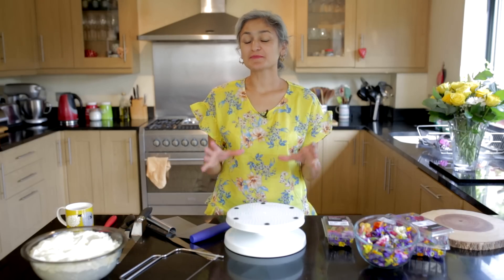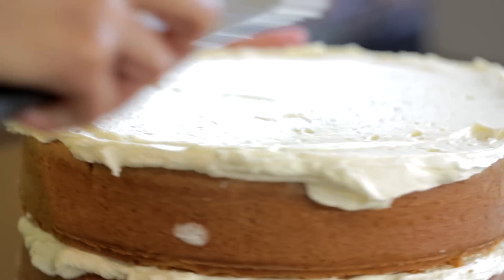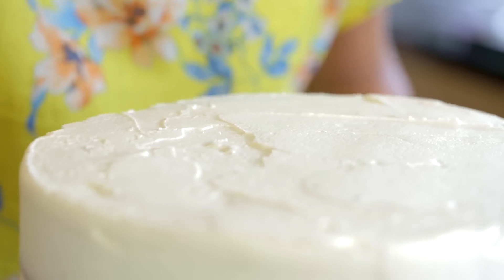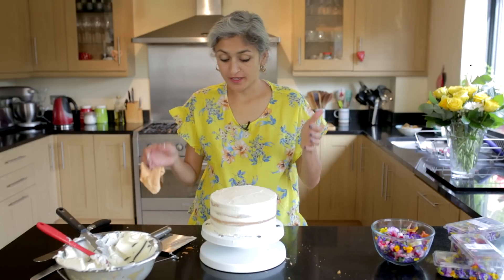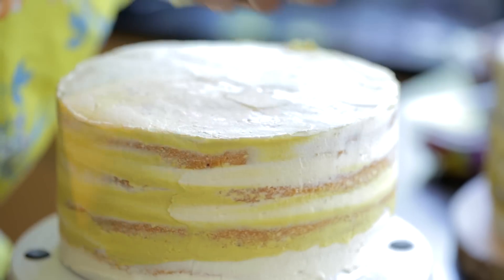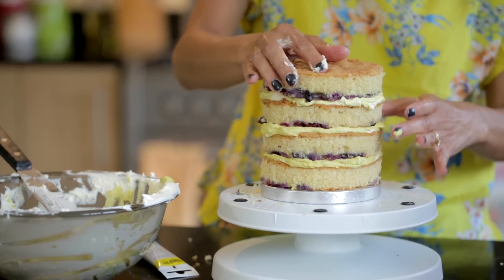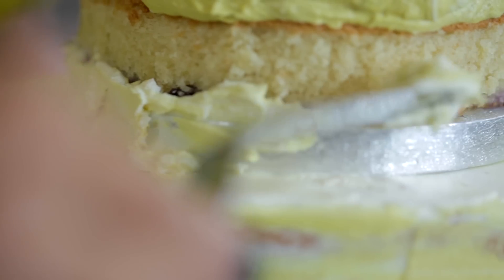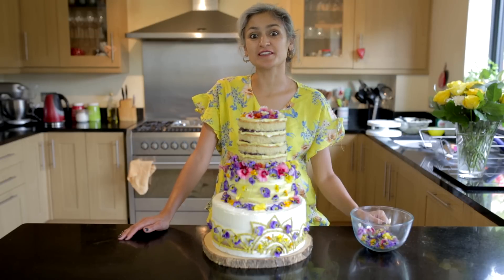Stunning and easy edible flower cake with Sainsbury's!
I have teamed up with Sainsbury's to bring you the recipe for this stunning edible flower cake which is a 3 tiered cake if delicious flavours and combinations.

The bottom one is a lemon and coconut cake.
The middle one is a rose and pistachio cake.
The top one is a blueberry and almond cake.

Her first book 'The Cardamom Trail' came out in 2016 and her second book 'Chai, Chaat & Chutney' came out in July 2017.